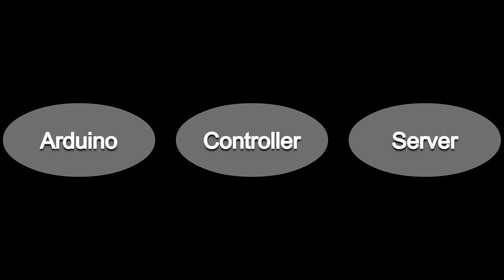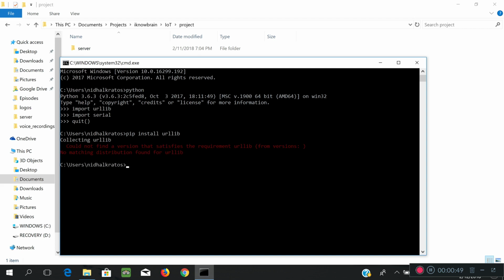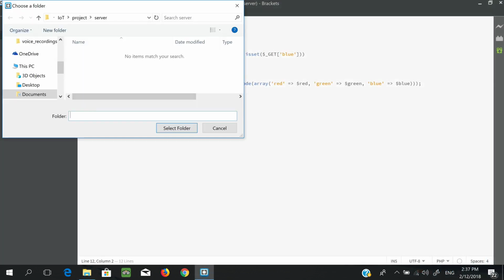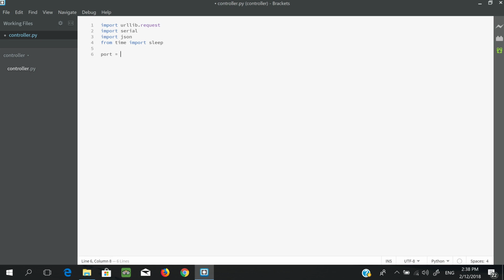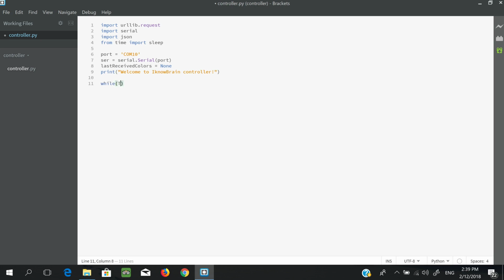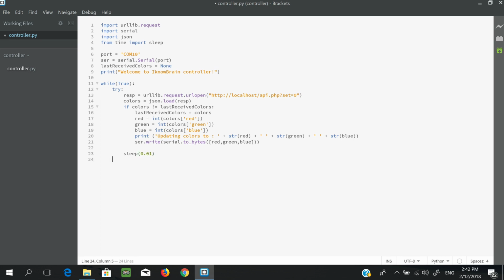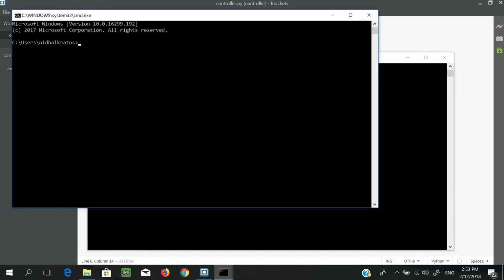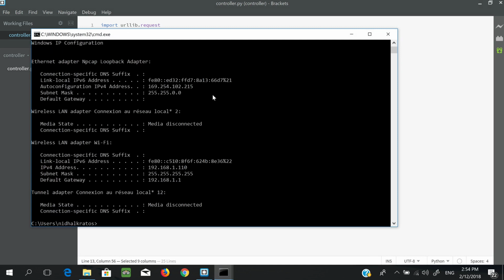Building the controller - Create an entire Internet Of Things Project in 60 Minutes